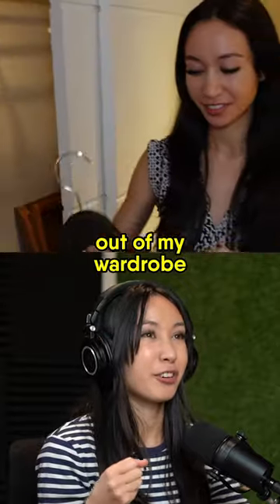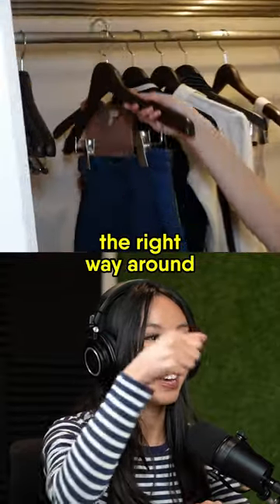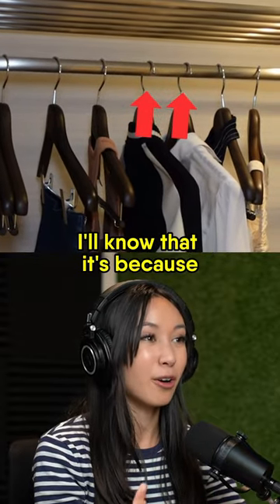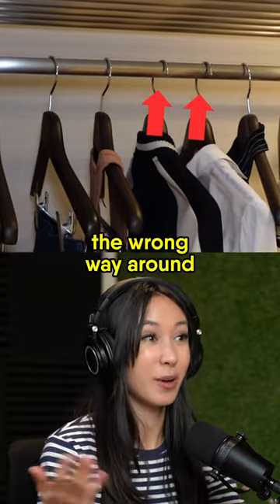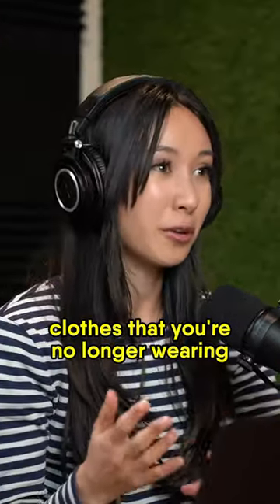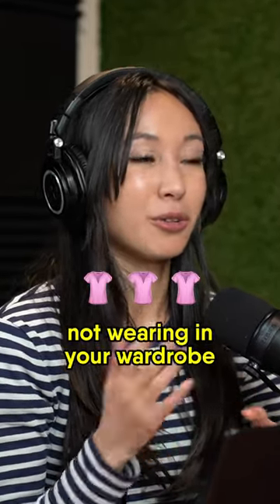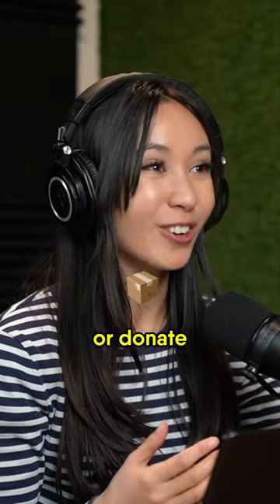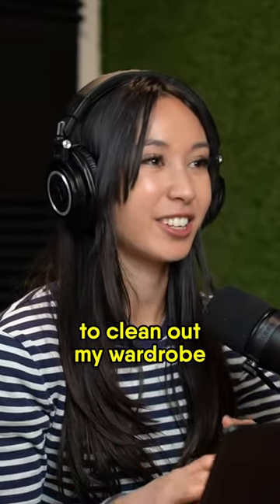Clothes hanger hack 👚👗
Clothes hanger hack! 👗👚 I do this so that I know which clothes I no longer wear anymore so I can swap them with my friends or donate them. Have you done this before?

Bank Accounts:
🇦🇺 Ubank - up to 5.0% p.a. interest rate score $30 when you sign up using my code, QUEENIE30, and make 3 purchases using your debit card or phone.

💳 AMEX Velocity Platinum Card  - Earn up to 100,000 bonus Velocity Points
💳 The Qantas American Express Ultimate Card - Earn up to 100,000 bonus Qantas Points

We acknowledge the Traditional Custodians of our land, and extend that respect to all Aboriginal and Torres Strait Islander peoples today.

We respect and celebrate the diversity of our communities.

Queenie Tan and Marquetable Group PTY LTD (ABN 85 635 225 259) are authorised representatives (1301362 and 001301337 respectively) of Money Sherpa PTY LTD ABN 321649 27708 (AFSL: 451289). You can read our financial services guide